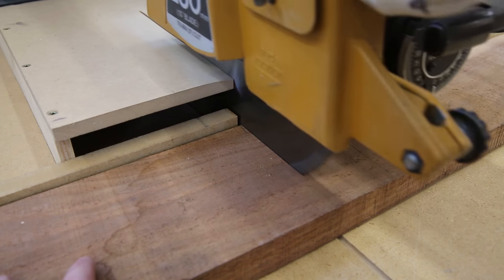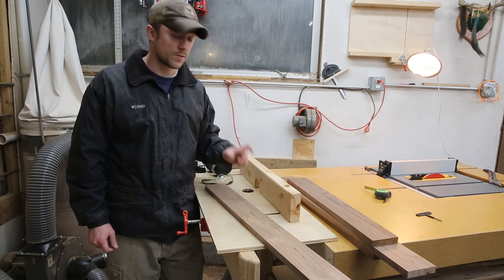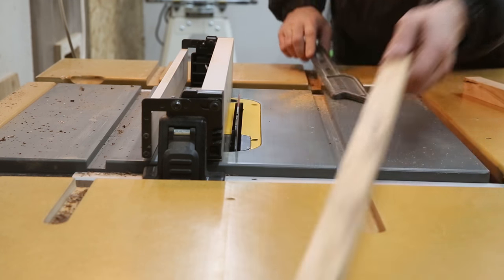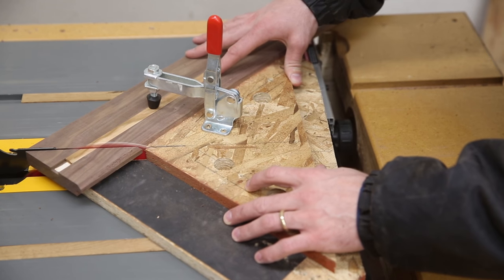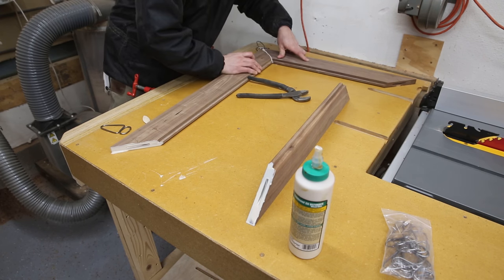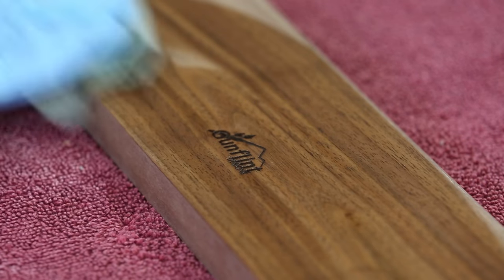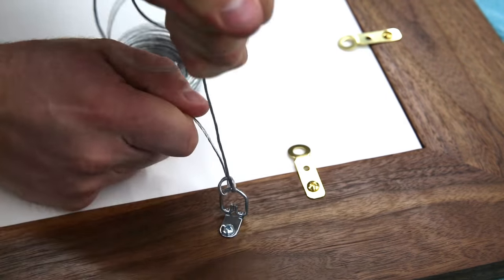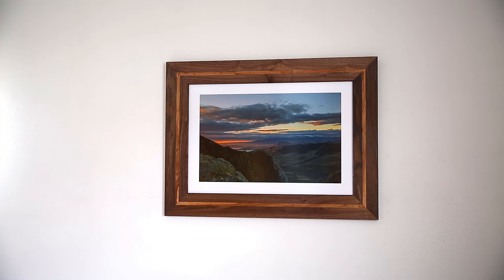Walnut Picture Frame With Cherry Inlay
Watch as I build a frame for one of my favorite prints. This is the same process I use on all of my picture frames.